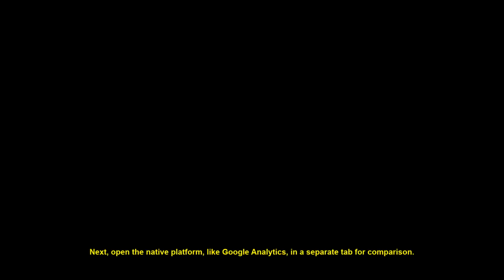How to verify your analytics reports with Supermetrics - Detailed Guide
Unlock the power of your data with our comprehensive guide on "How to Verify Your Analytics Reports with Supermetrics"! 📊 In this video, we walk you through step-by-step methods to ensure your analytics reports are accurate and reliable. Learn essential tips and tricks to streamline your reporting process, troubleshoot common issues, and maximize the effectiveness of Supermetrics in your data analysis. Whether you're a beginner or an experienced marketer, this detailed guide will enhance your reporting skills and boost your confidence in data-driven decision-making.